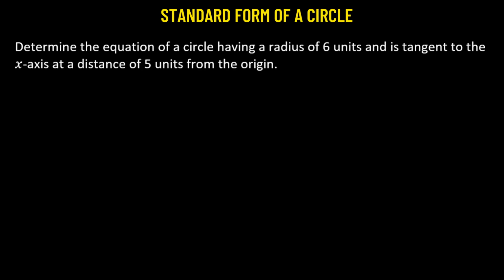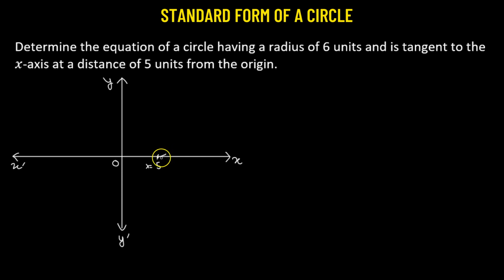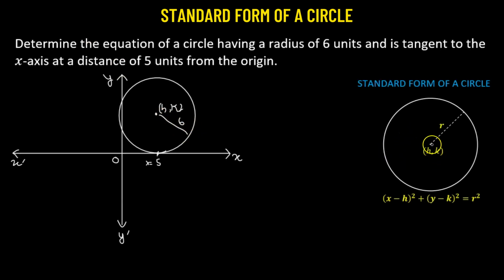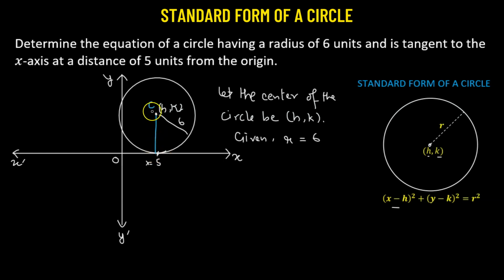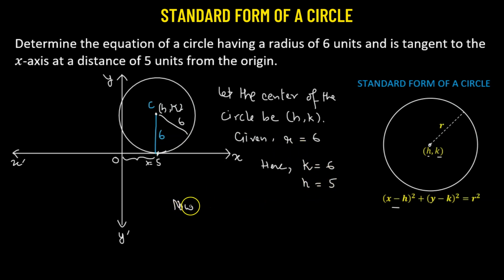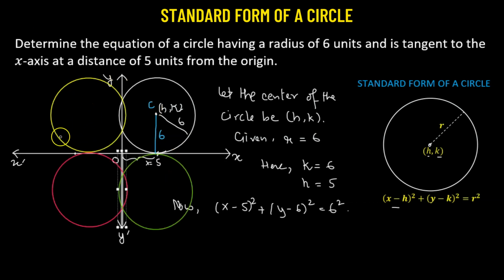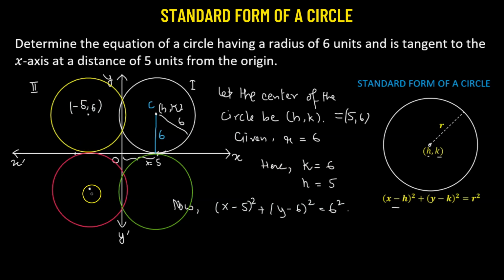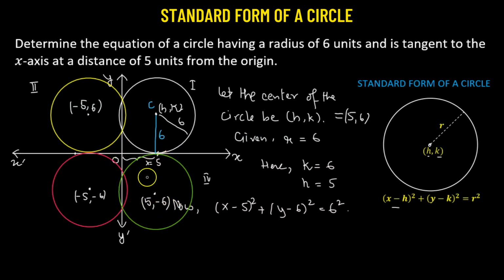1.43 | Circle | Standard Form Of A Circle - Worked Out Problem